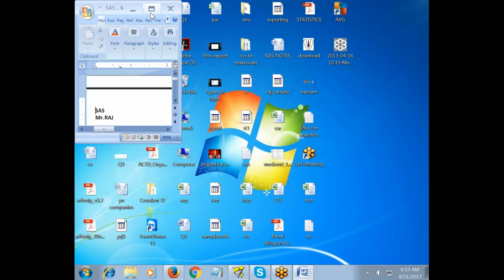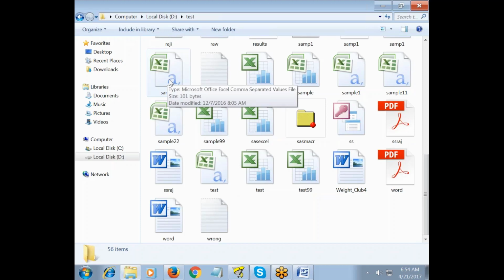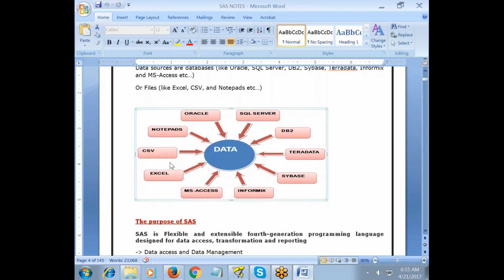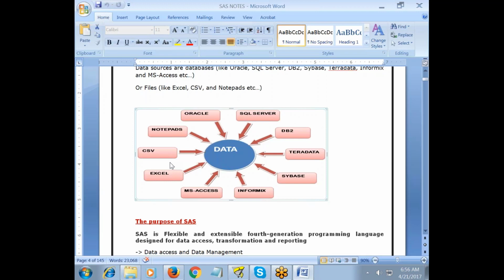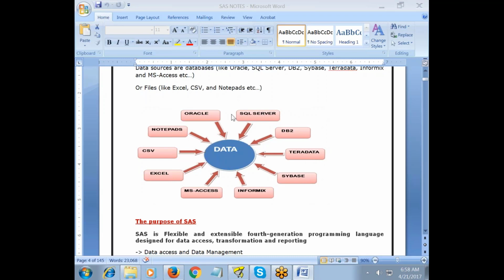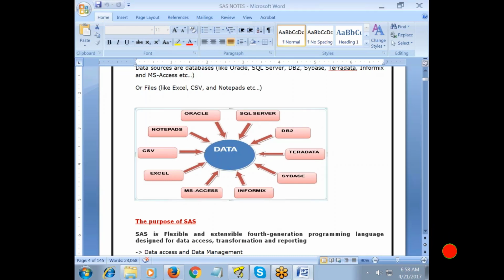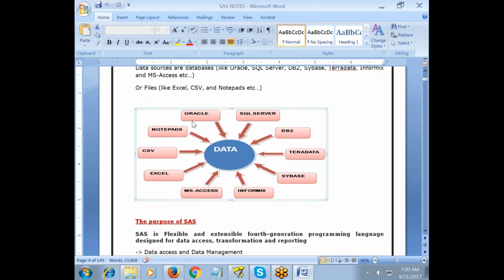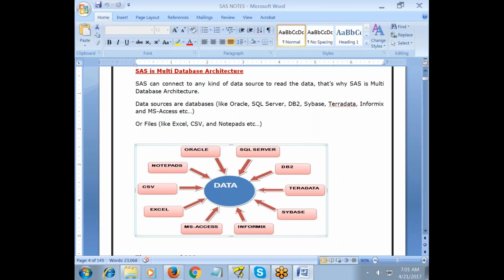SAS Programming - 6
what is sas programming
sas programming videos
sas programming structure
sas programming language
sas tutorials for beginners
clinical sas programming tutorial for beginners
sas training full course
sas course online
online sas course
complete sas course
base sas training
clinical sas course
learn sas online free
base sas programming
clinical sas programming free course
base sas free course
The Complete SAS Software Course
Learn sas online
Learn sas A to Z
Easy way to learn sas
Sas software